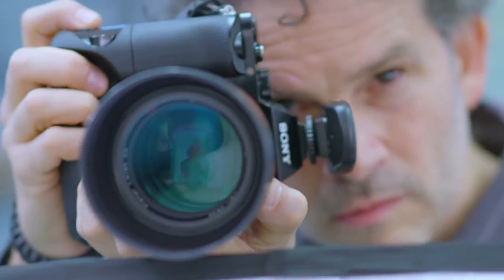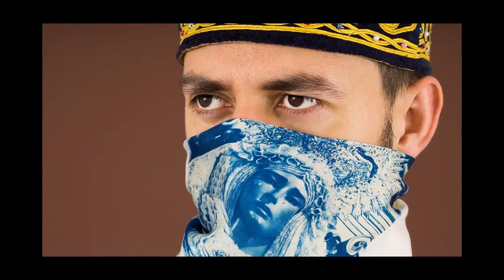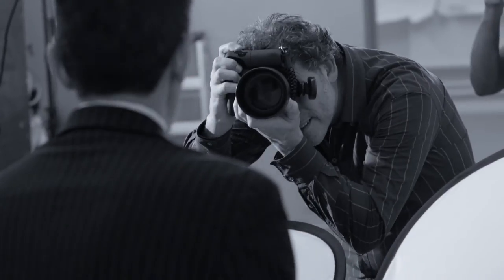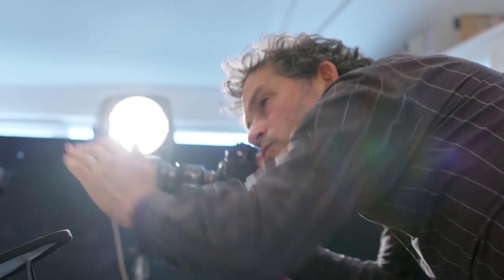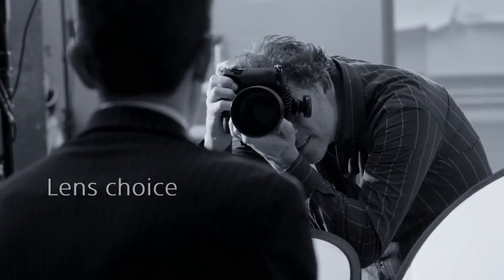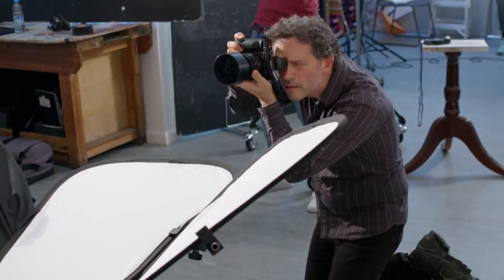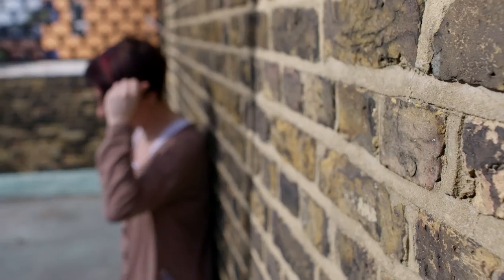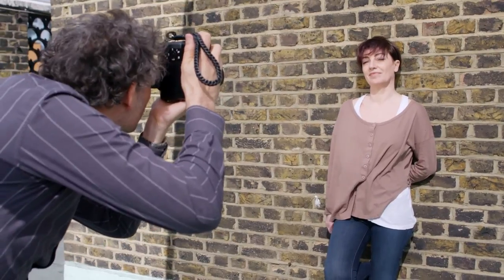Sony camera lenses with Michael Wayne Plant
We meet up with renowned portrait photographer Michael Wayne Plant who talks us through some of his most useful tips for getting the most out of your subject using the Sony A-mount and E-mount lenses.